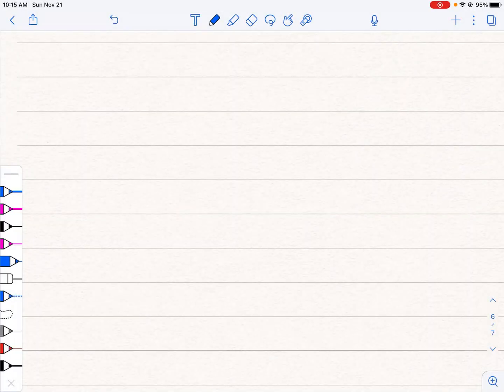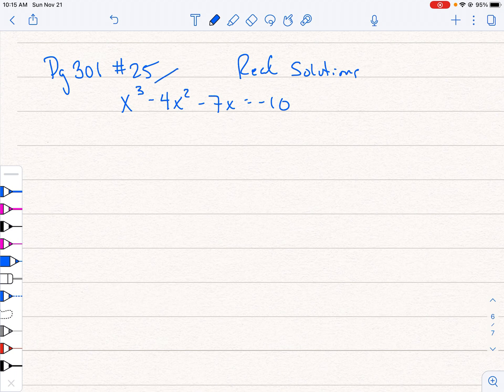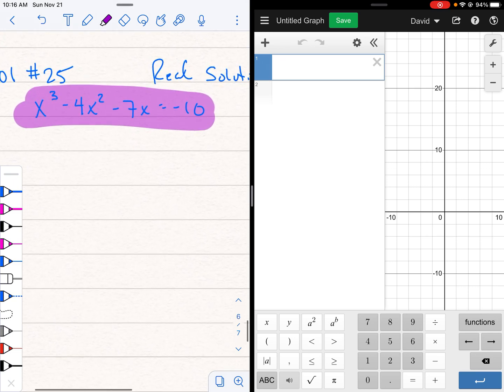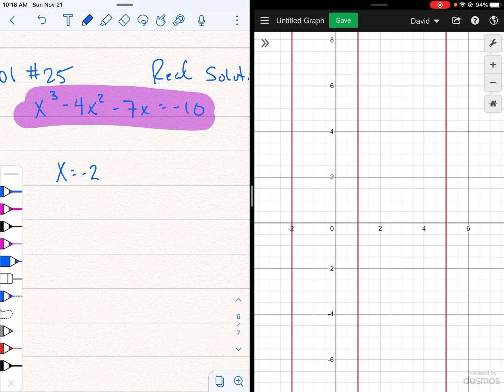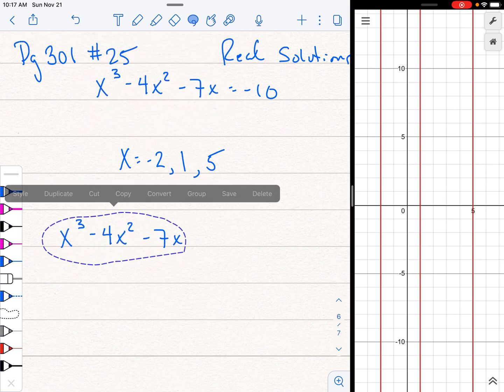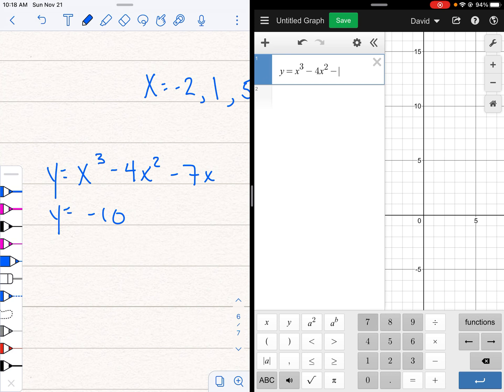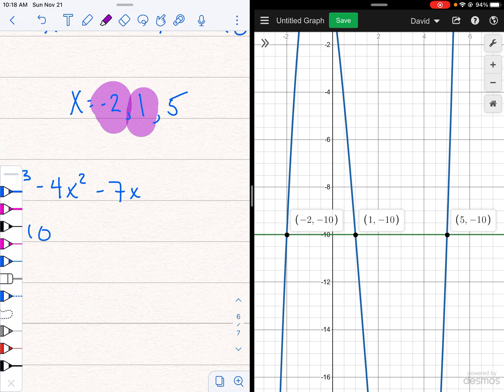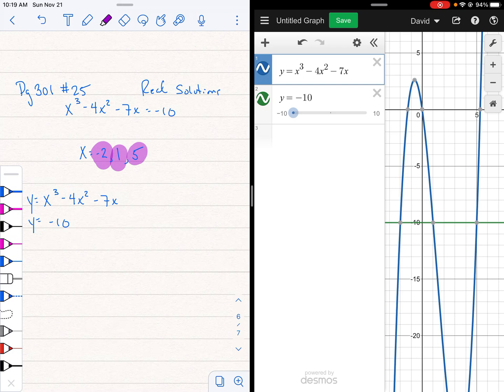How to use graphing to find real solutions of polynomials